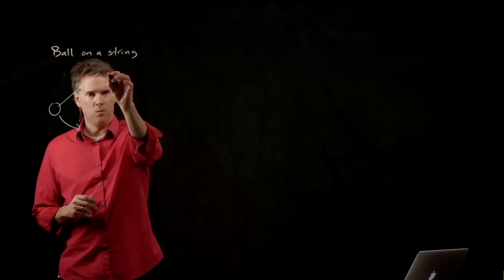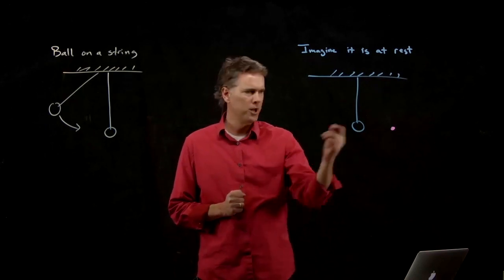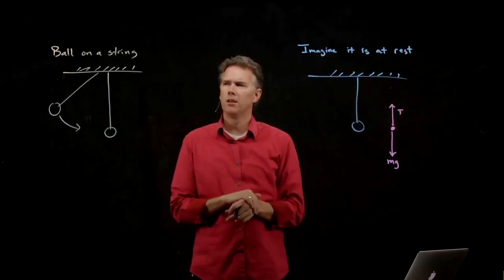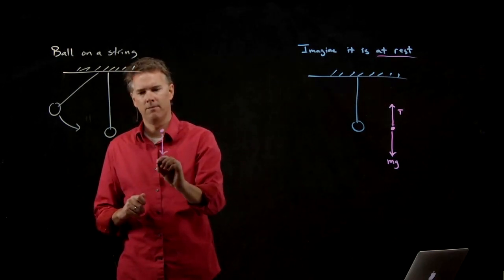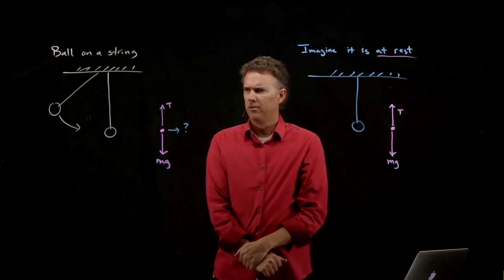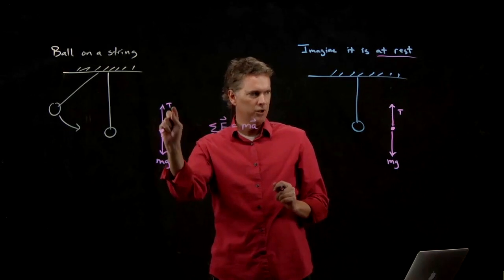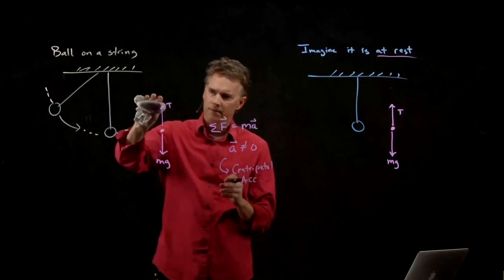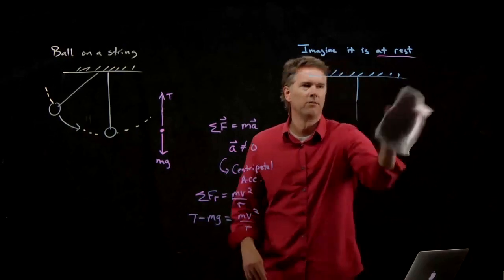Ball Swinging on a String - What are the Forces? | Physics with Professor Matt Anderson | M8-09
A ball hangs from the ceiling and swing back and forth on a string.  Why?  Nobody knows.  But it makes for some cool physics.